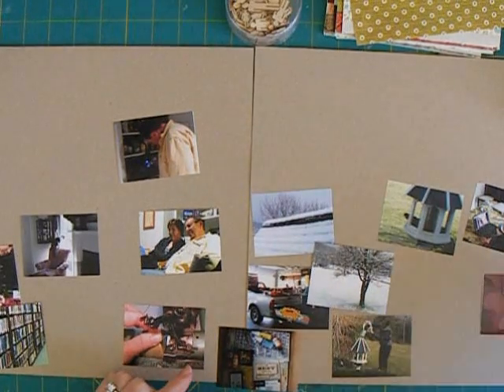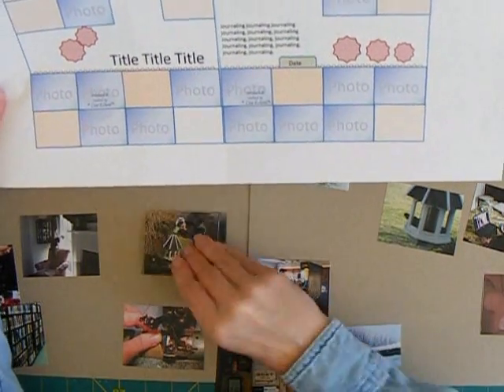Scrapbooking Project Life Process 2 Week Speech Bubble layout part1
Part 1 of Scrapbook Project Life or Project 365 and other multiple photo layouts on a two week spread.  In this part, I go through the scrapbook sketch, paper selection, photo cropping and placement and using a single border sticker on a 2 page spread.  Please see part 2 for speech bubbles and embellishments.